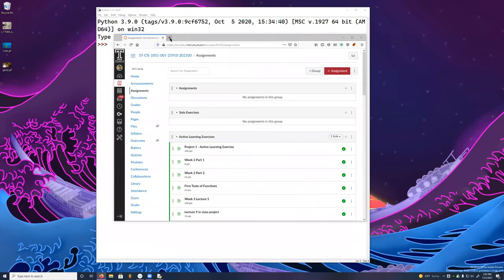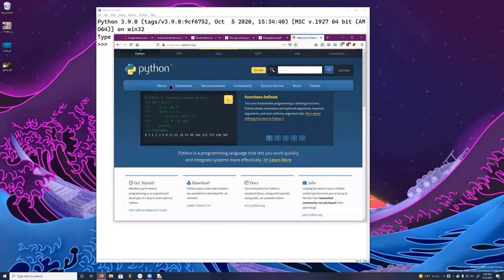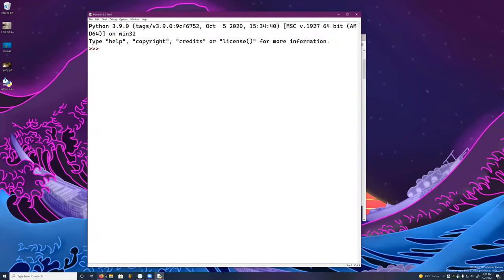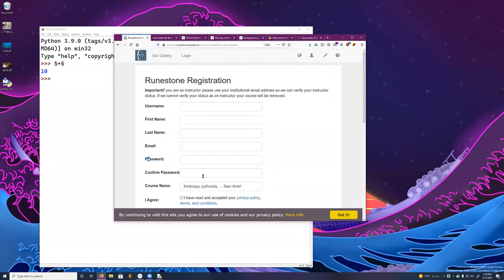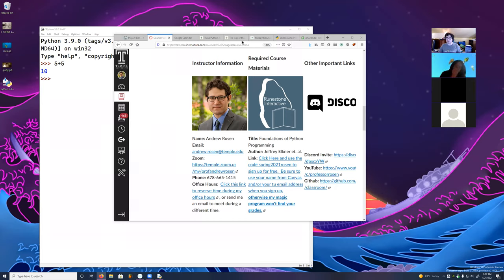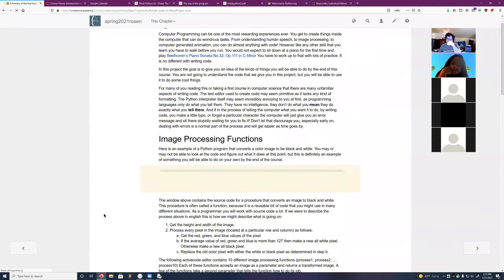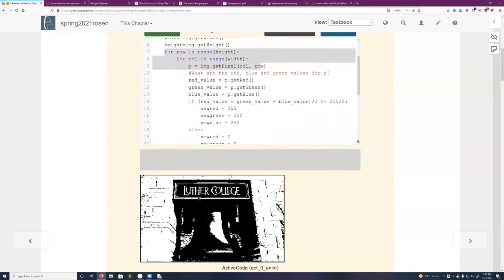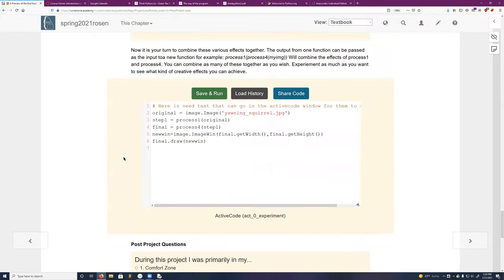CIS 1051 - Lecture 2 p1